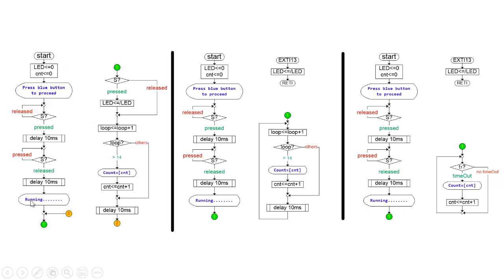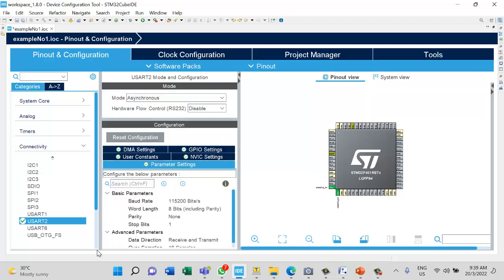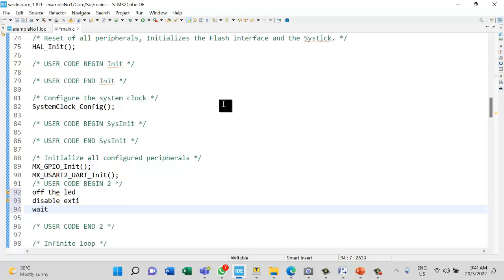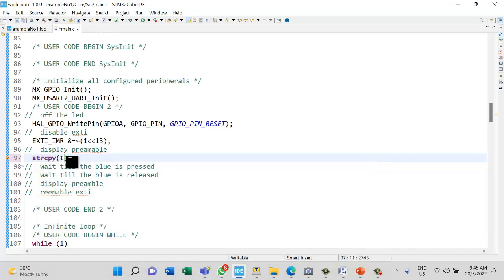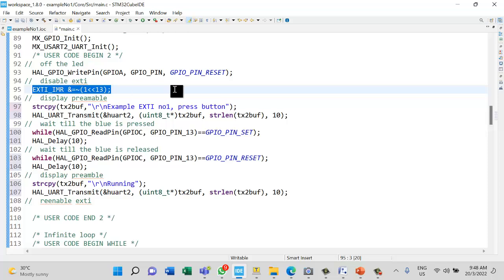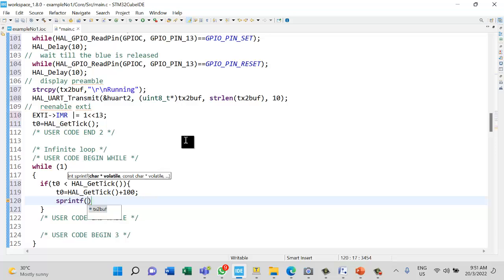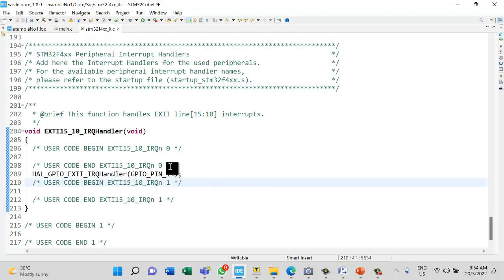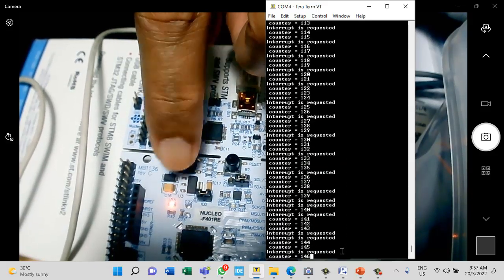ESP 006: Introduction to Extended Interrupts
This video demonstrates how extended interrupts are handled in STM32.